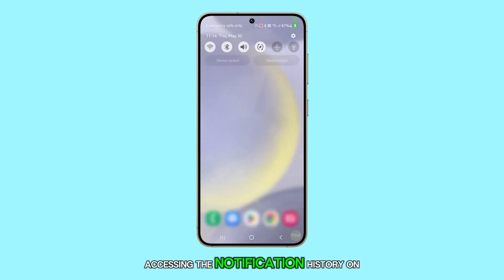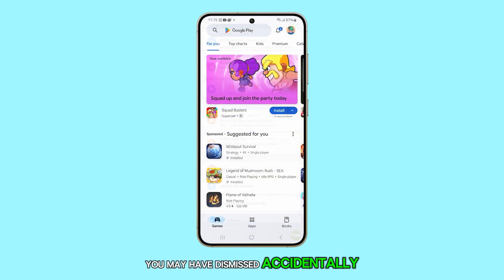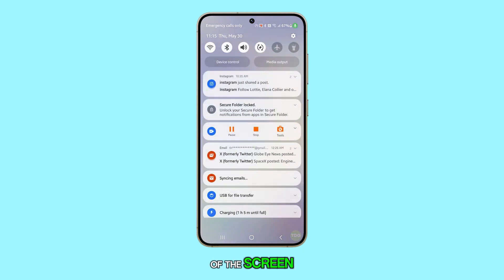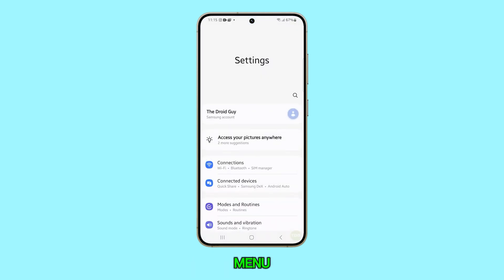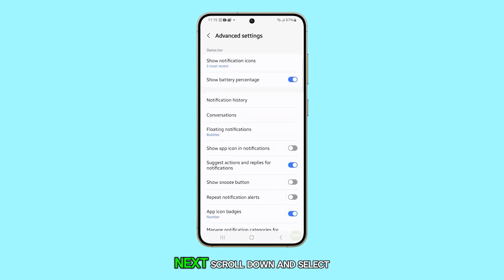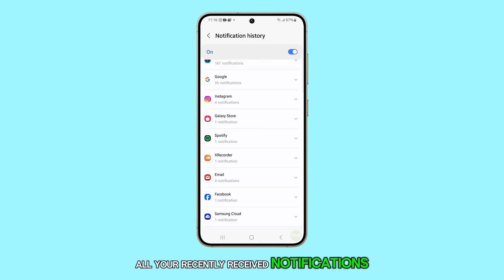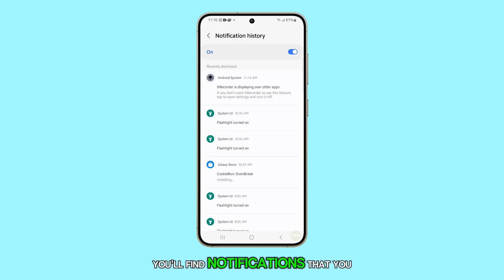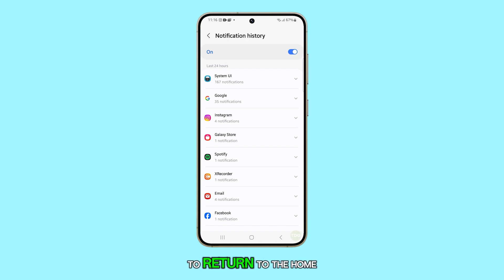How to View All The Notification History On A Galaxy S24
In this video, you will learn how to access and manage your notification history on a Samsung Galaxy S24. Start by returning to the home screen and then swipe down from the top to access the notification panel, where you can tap the settings icon. From there, navigate through the settings menu to find and view your notification history, allowing you to see recently dismissed notifications and those received over the past week.